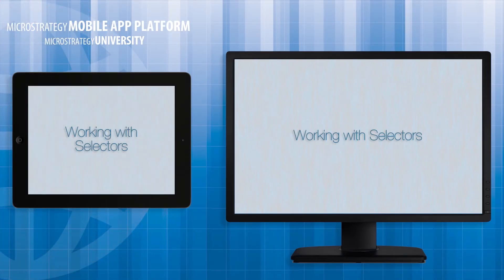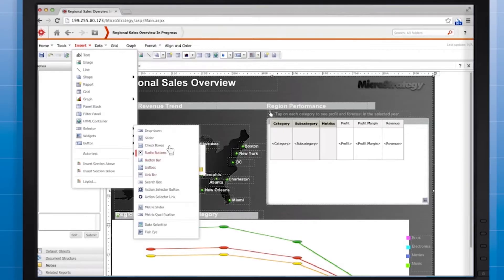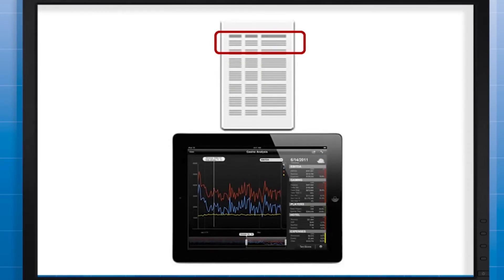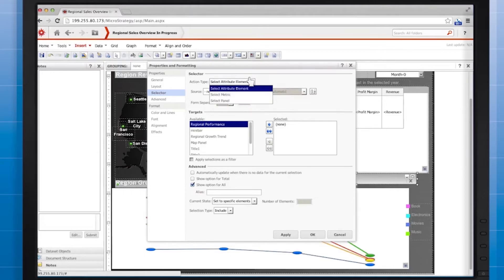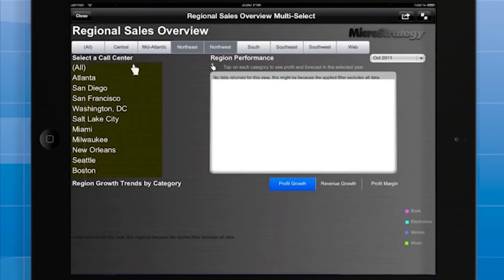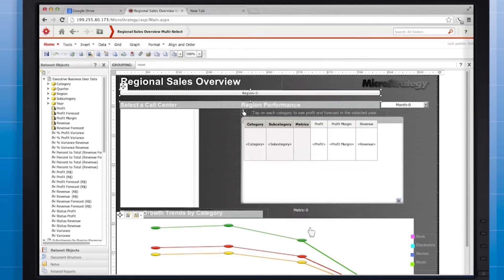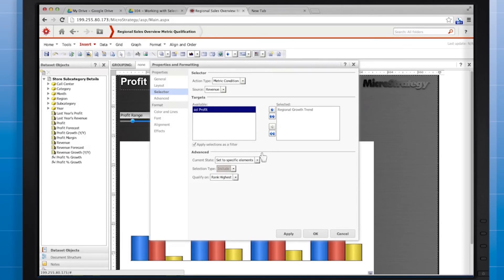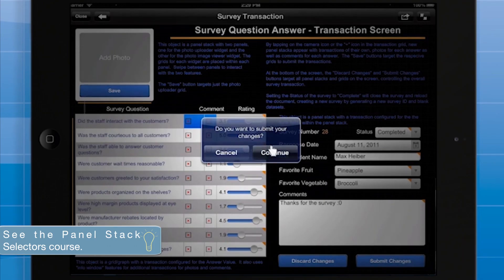104: Working with Selectors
Course 104 provides a general introduction to selectors, and teaches you how to create and configure attribute element selectors, metric selectors, and metric qualification selectors.